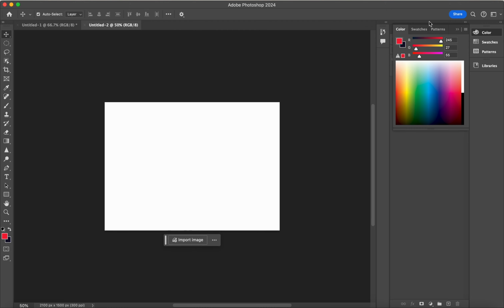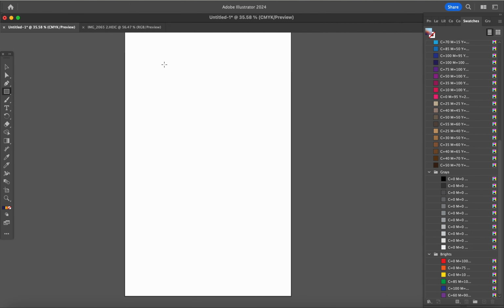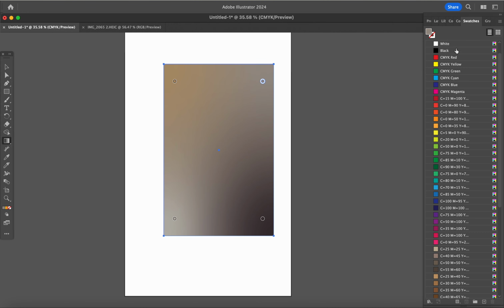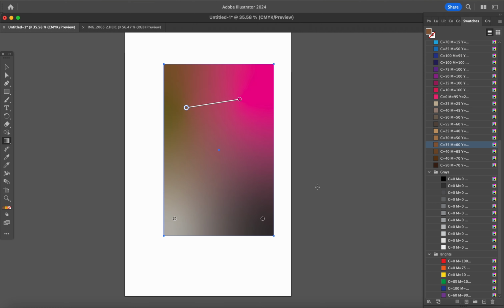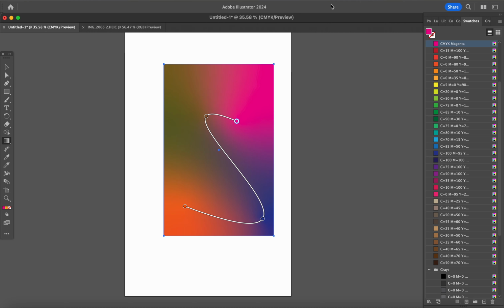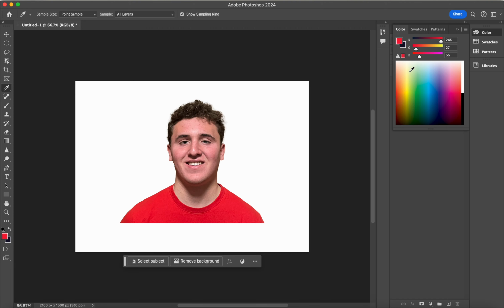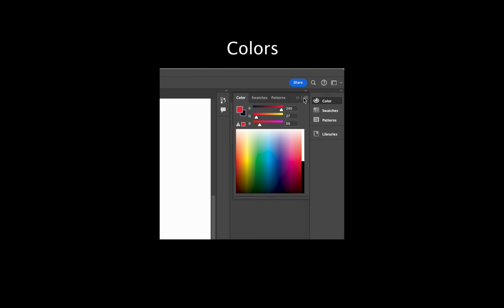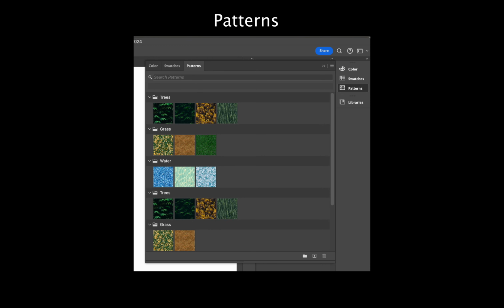Tools That use Color in Adobe Photoshop and Adobe Illustrator Tutorial